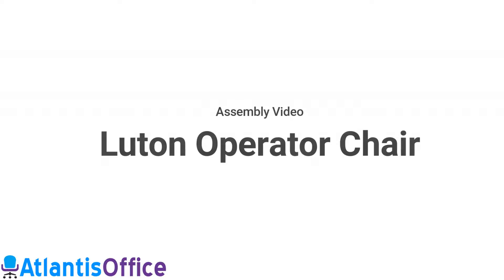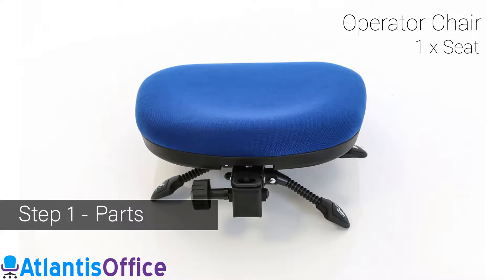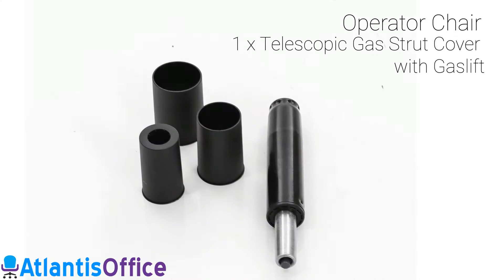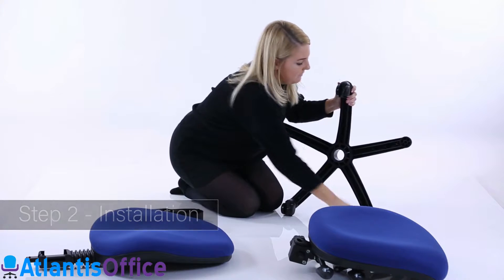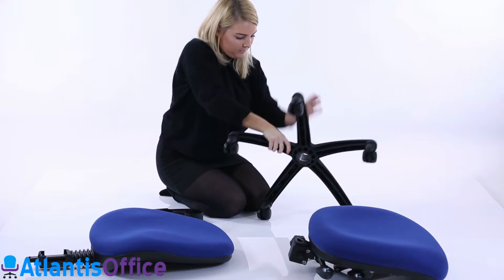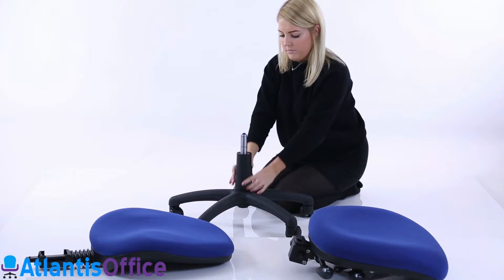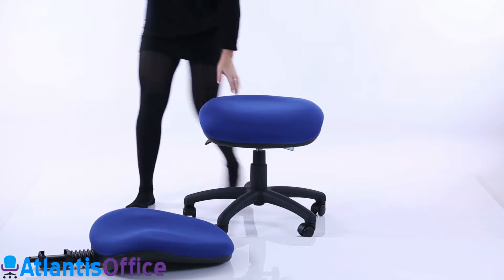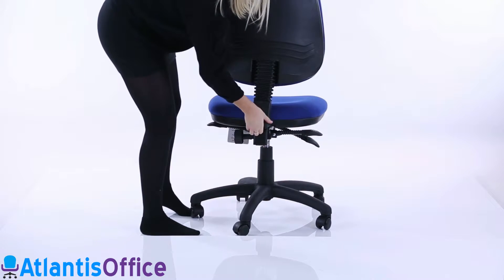Luton Operator Chair Assembly Vidoe by Atlantis Office